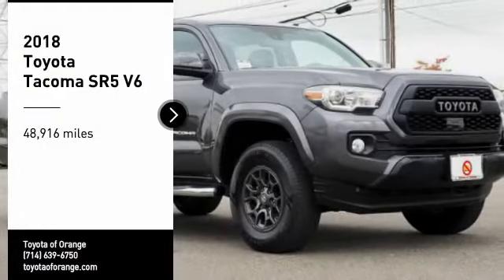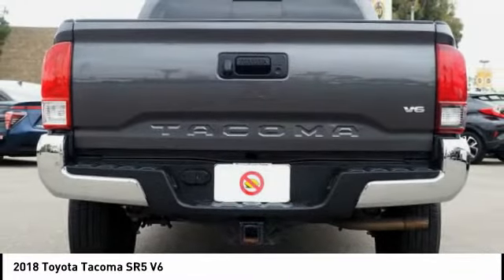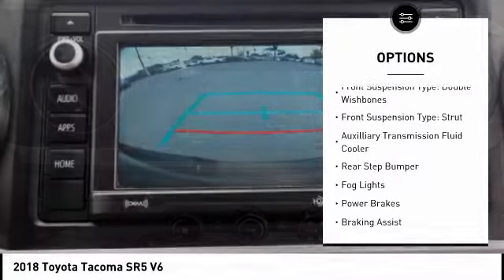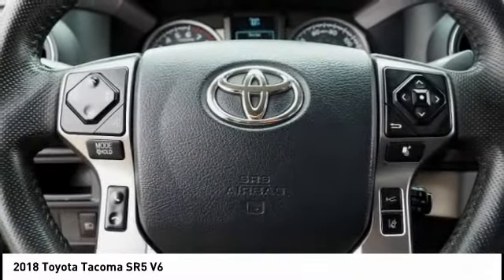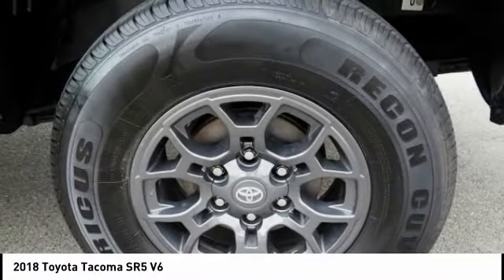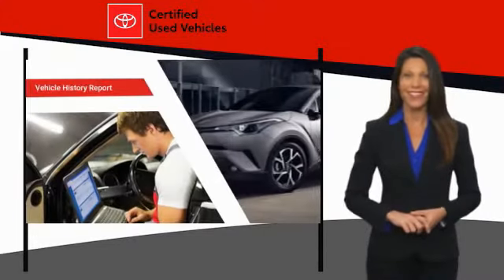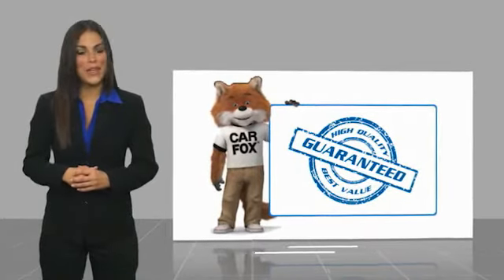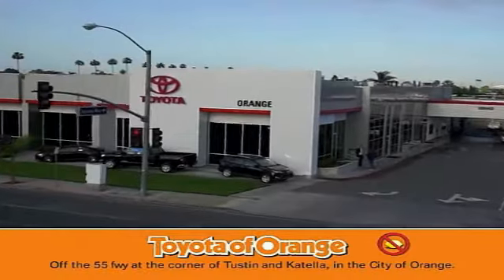2018 Toyota Tacoma Orange CA U30971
2018 Toyota Tacoma SR5 V6

1400 North Tustin Ave.

Looking for the right vehicle? Today could be your lucky day. this 2018 Toyota Tacoma could be yours.